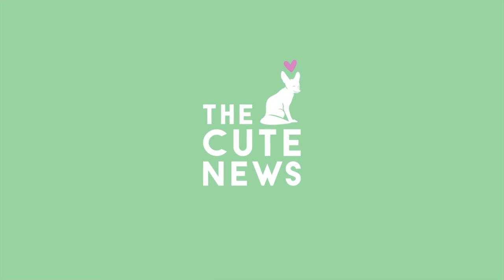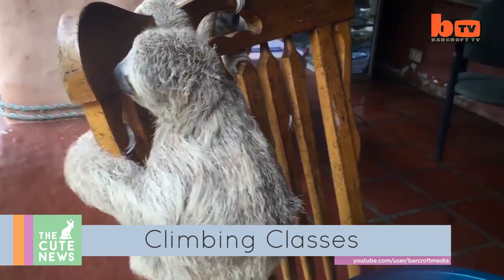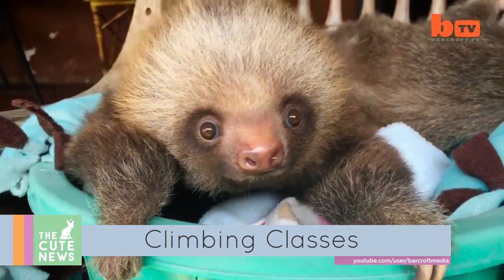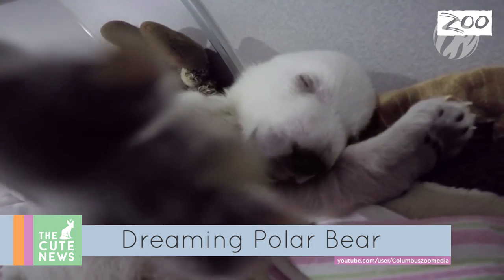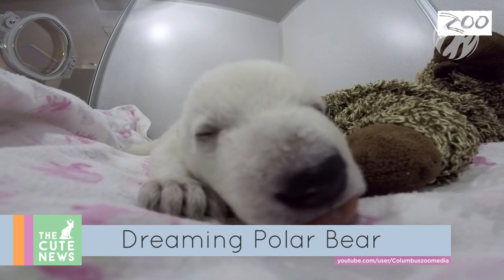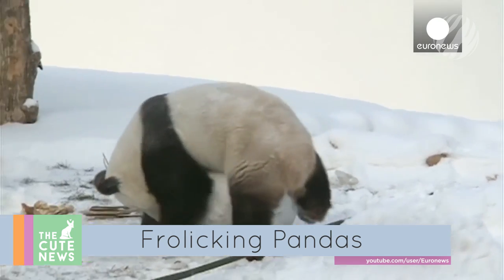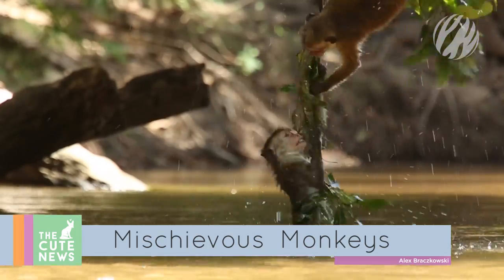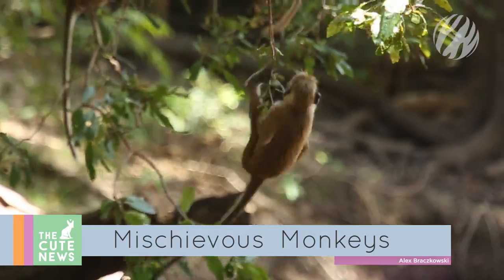Frolicking pandas, sloth climbing classes & a dreaming polar bear cub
Orphaned baby sloths in Costa Rica learn to climb using rocking chairs, a dreaming polar bear cub melts hearts everywhere, a pair of giant pandas frolic in the snow and some fun-loving monkeys have a blast cooling down in Sri Lanka’s Gem River. Get ready for some cuteness and a whole lot of hilarious animal antics!